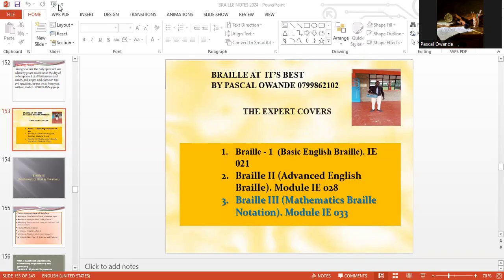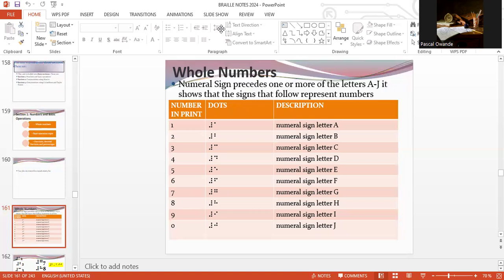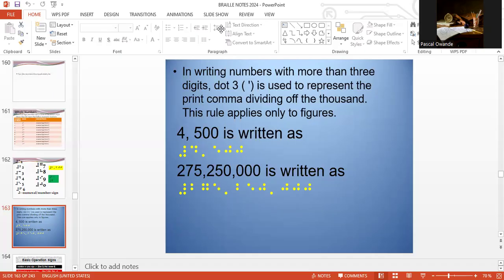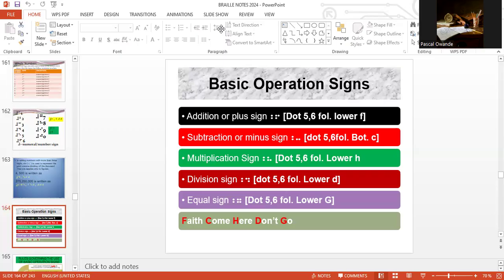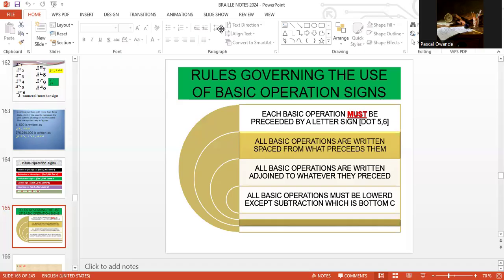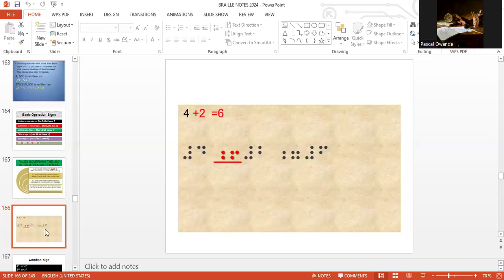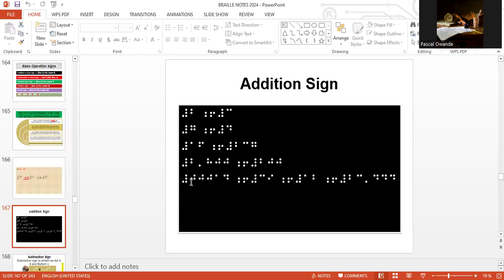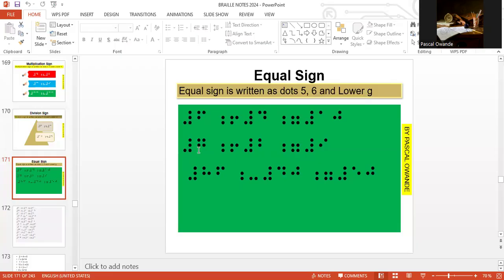MATHEMATICS BRAILLE;BASIC OPERATION SIGNS & RULES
BRAILLE NUMBER CONCEPTS; ADDITION, SUBTRACTION, MULTIPLICATION, DIVISION AND EQUAL SIGN